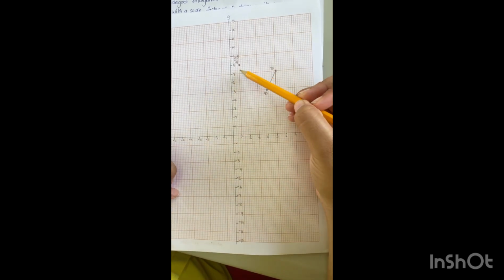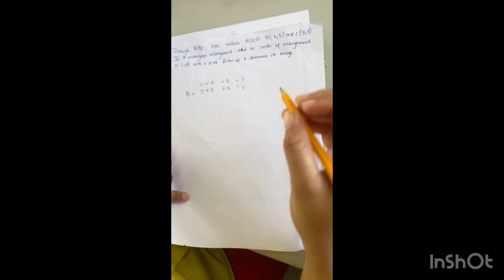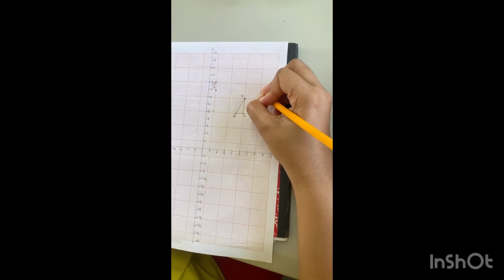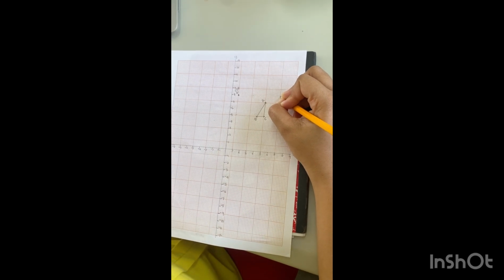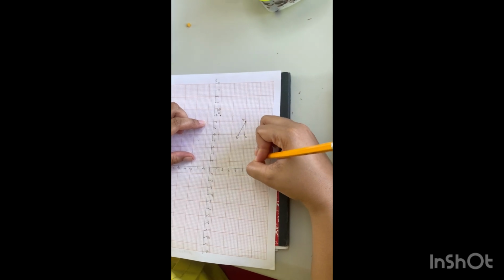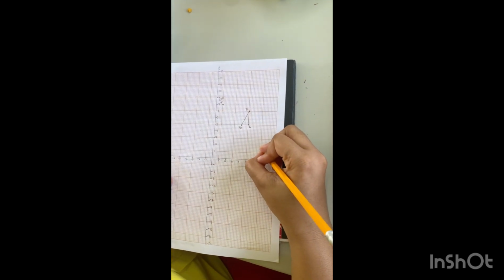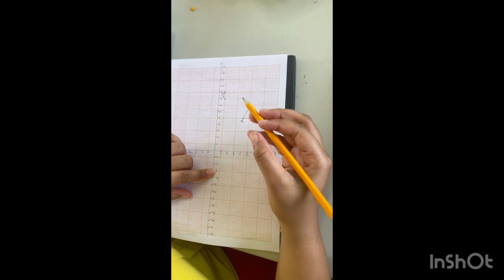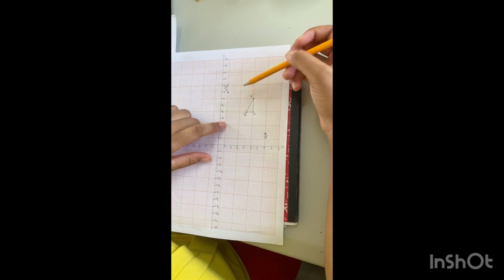Transformation: Enlargement Part 1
This video focuses on enlargement. One of the four main transformations. It will highlight
1. How to enlarge an object when given a positive scale factor and a center of enlargement.
2. Plotting and labeling the object and center of rotation

Play in HD for best quality.